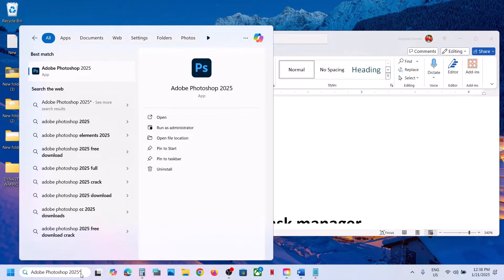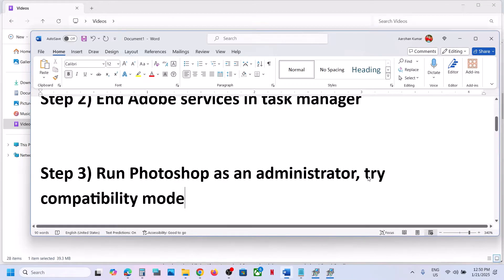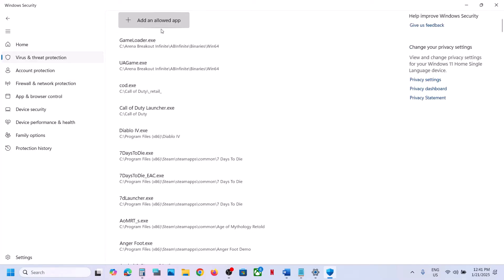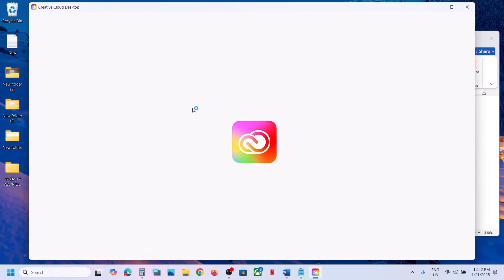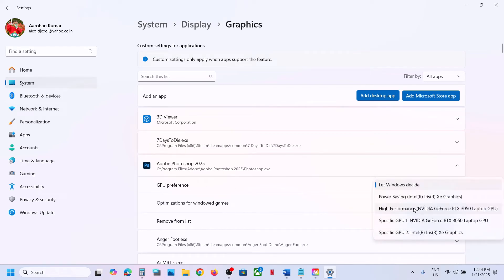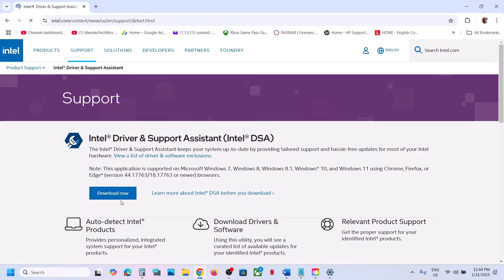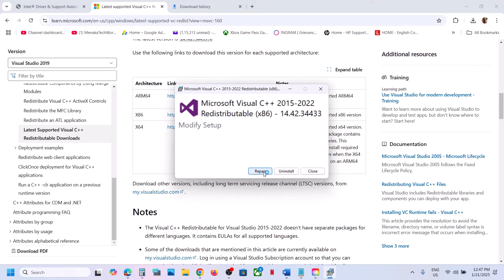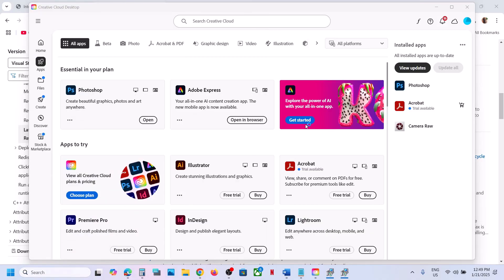Fix Adobe Photoshop 2025 Not Opening/Not Launching on Windows 11/10 PC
Fix Adobe Photoshop 2025 Not Starting/Launching on Windows 11/10 PC
Step 2) End Adobe services in task manager
Step 3) Run Photoshop as an administrator, try compatibility mode
Step 4) Allow Photoshop to your Antivirus program/Windows security
Step 5) Check for Updates & update photoshop
Step 6) Run Adobe photoshop on dedicated graphics
Step 7) Perform clean installation of graphics driver
Intel users use Intel Driver & Support Assistant to update drivers
Step 9) Try Older Version
Step 10) Uninstall & Reinstall Photoshop